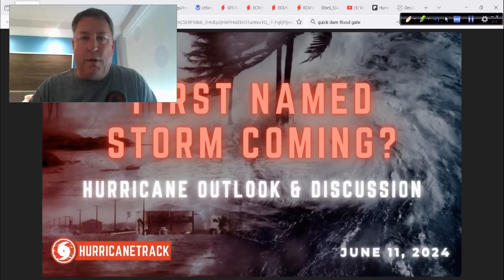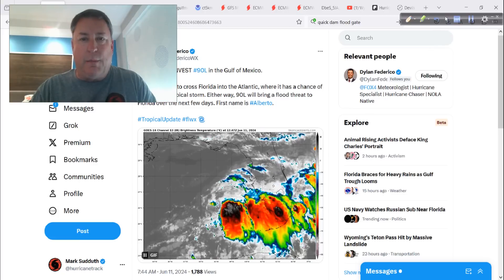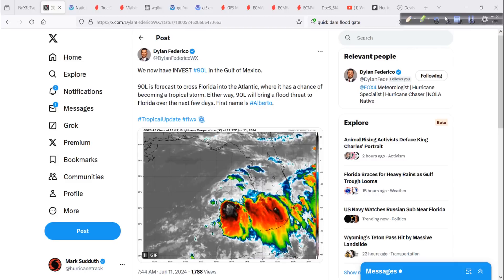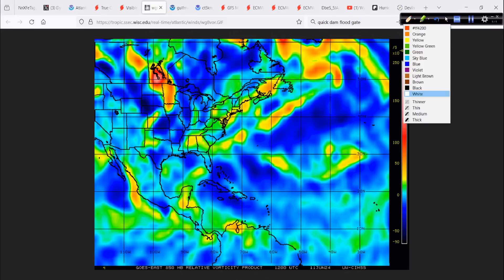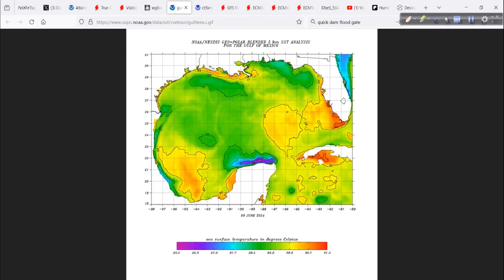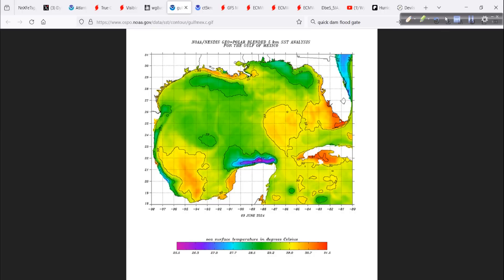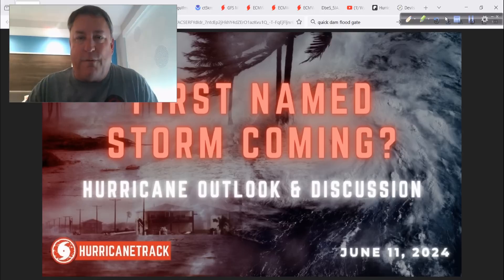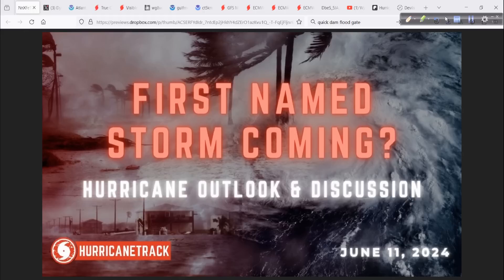Invest 90L: Will it Become our First Named Storm?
From Deadwood, SD I have the latest on 90L and what its chances are of becoming our first named storm.

Plus - yesterday was an active hail day for our project. Watch to the end for a really unique look at how we observe hail.